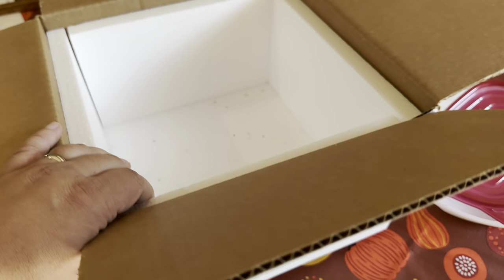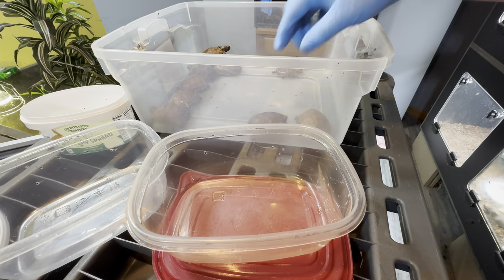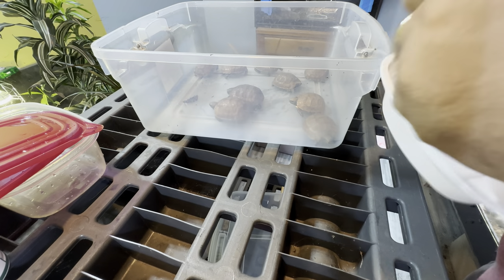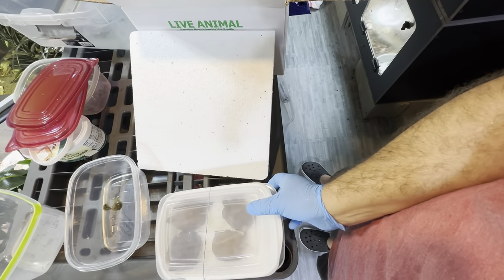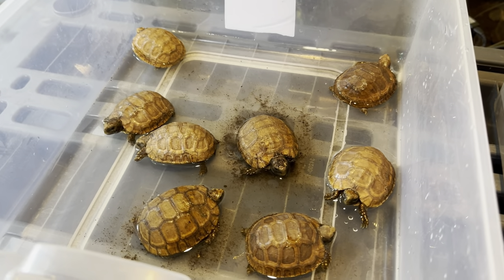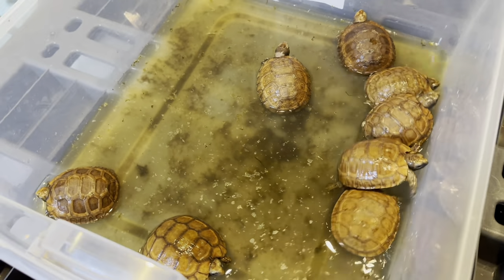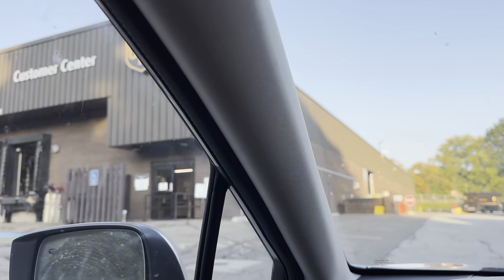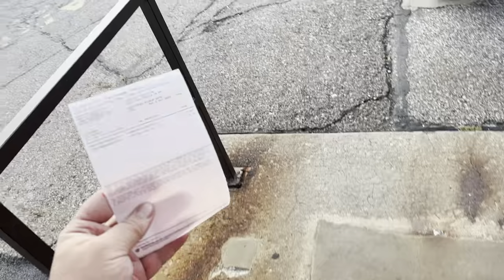How I Ship Baby Turtles!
Each year, reptile hobbyists send thousands of animals across the country to new homes using services like UPS and FedEx.  Join me as I walk you through the process of preparing my baby tortoises for shipment! In just 16 hours, they’ll be ushered by UPS to their new temporary home in Florida.  Also - I had a comment regarding the shipping of multiple turtles in the same container.  It's not best practice - but I have done it plenty of times.  I deleted the comment because I didn't fully understand it, but now that I do, I'm adding this post script.  Best practice is one turtle in each individual container, not multiple turtles in the same container.  There's possibility that they could injure each other during shipment.

Thank you SO MUCH for joining me on this adventure as I care for my wonderful group of tortoises and Turtles.
I also do a live show every Thursday night at 8 p.m. eastern.